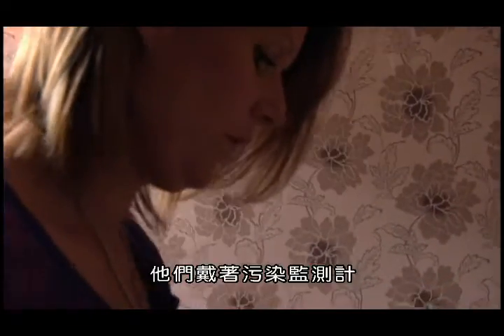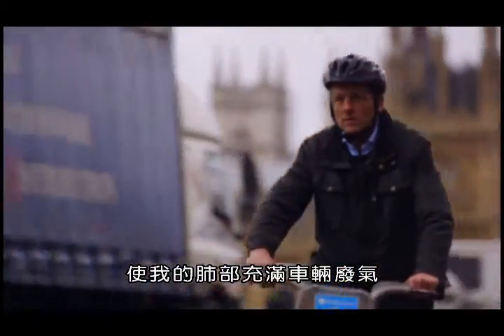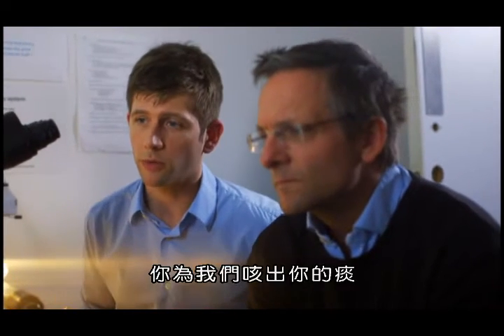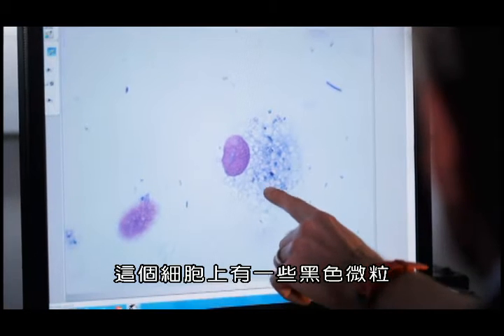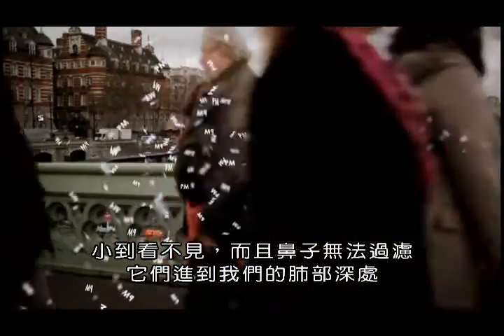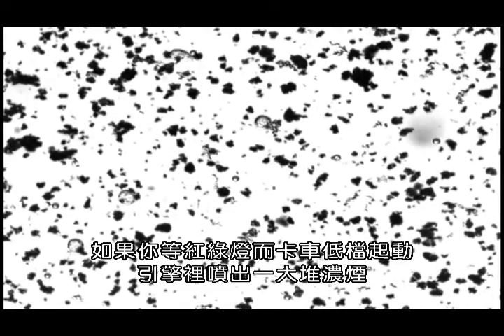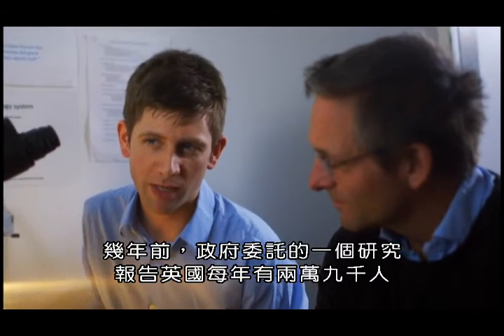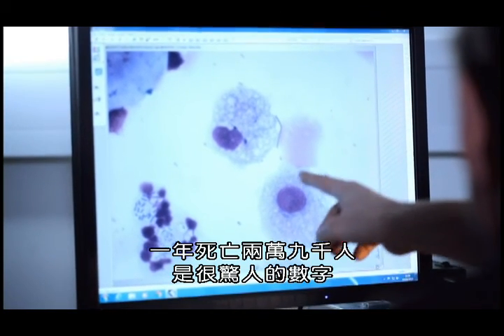相信我，我是醫生 第三集Trust Me I'm a Doctor 3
百禾文化提供／Copyright BBC Active
我們每天都會接觸到很多令人困惑、矛盾的醫藥訊息和促銷廣告，但我們怎麼知道什麼東西對你最好？本節目經由一群專業醫生運用詳細的數據分析解說各種醫藥常識、急救措施以及最新的醫學發現和尖端手術，讓你大開眼界 。
益生菌，優格健康飲料真的能改善腸道和免疫系統嗎？吃燕麥不是又便宜又好嗎？我們如何減少空氣污染吸入過多的懸浮微粒？在屋外種一棵小樹就能改善屋內60%的空氣粒子，真的嗎？嚴重的頭痛和偏頭痛患者有福了，整形美容用的肉毒桿菌素能有效改善頭痛。我們每天喝的咖啡有很豐富的「多酚」化合物，它們幫助心臟和大腦裡的血液流通，防止中風和失智等疾病。女性在更年期出現症狀時做的荷爾蒙補充療法，會增加心臟病，中風和乳癌的風險，對嗎？